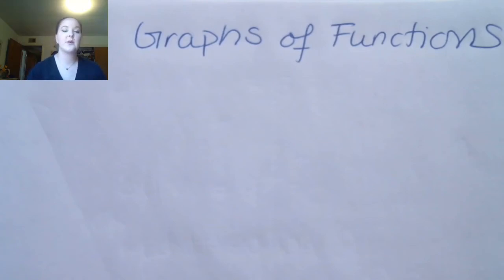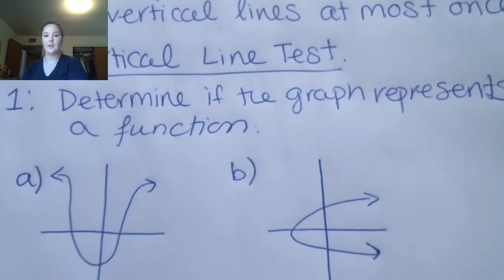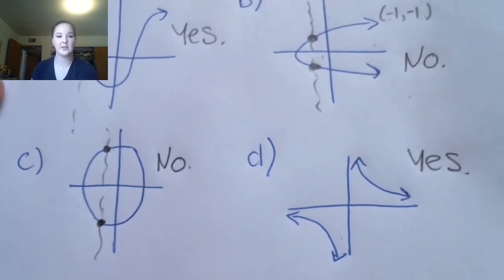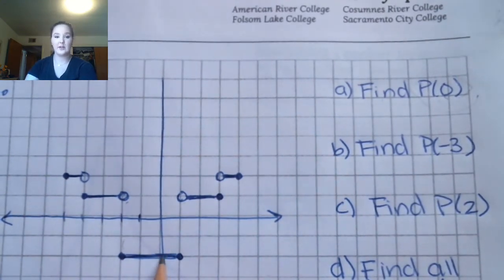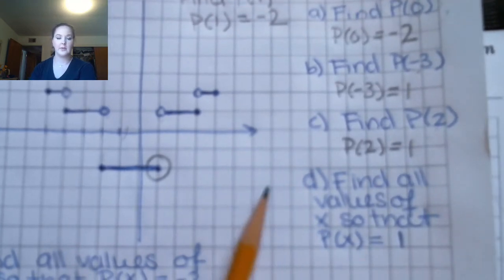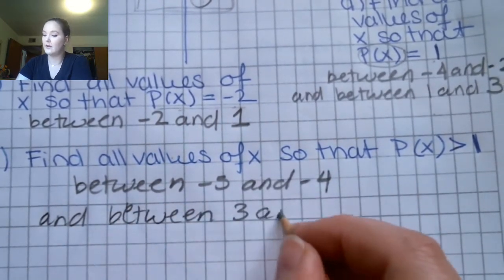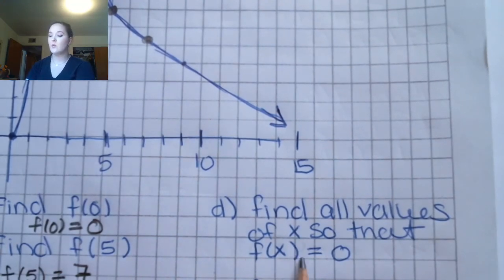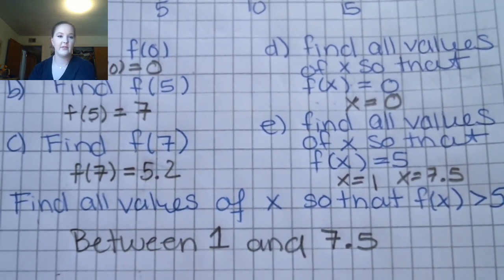Graphs of Functions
Determining if a graph is the graph of a function. The vertical line test. Function notation and graphs. Reading values off the graph of a function.